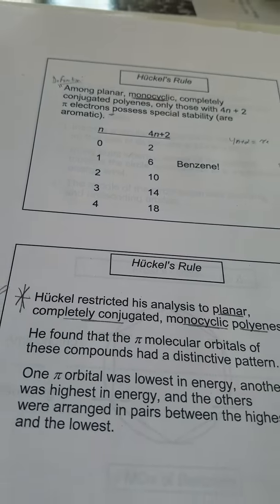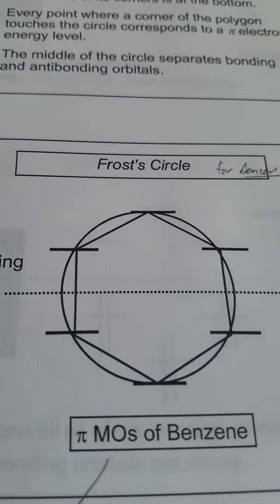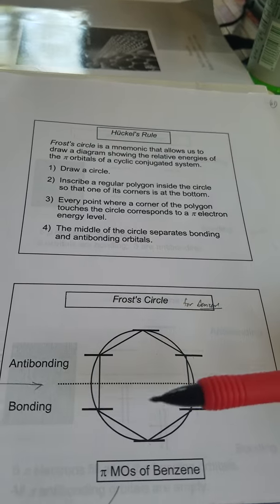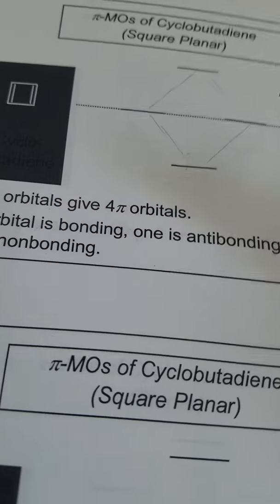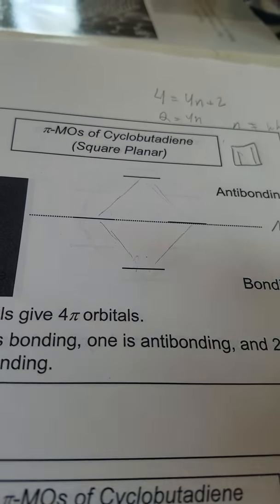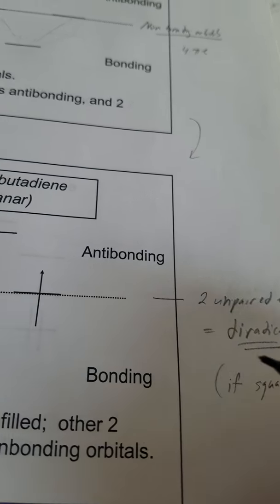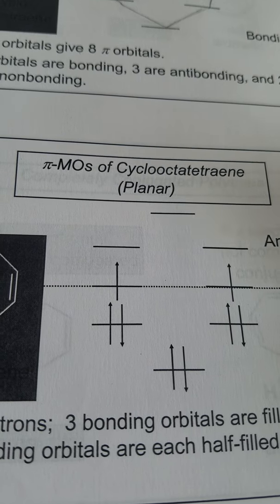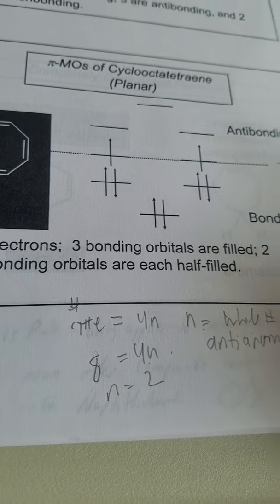Dr. Humphries Ch. 12 Huckel's Rule, Aromaticity, Frost's Circle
Huckel's Rule, Aromaticity, Frost's Circle,  Diradicals, Antiaromatic